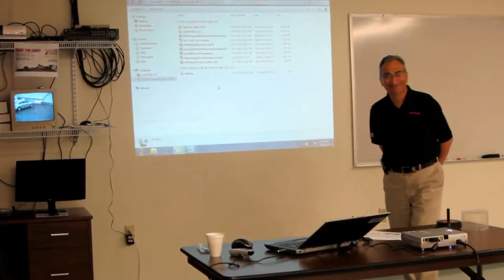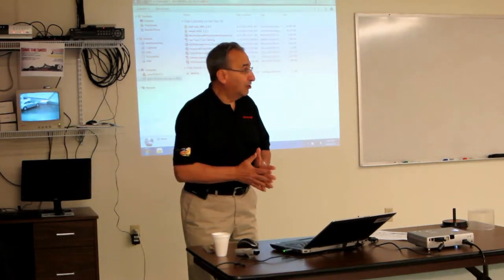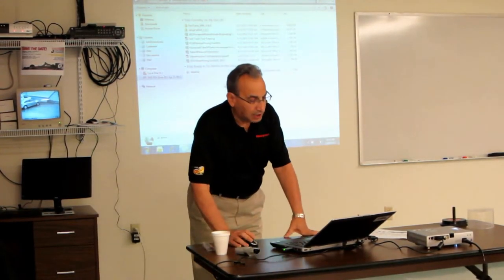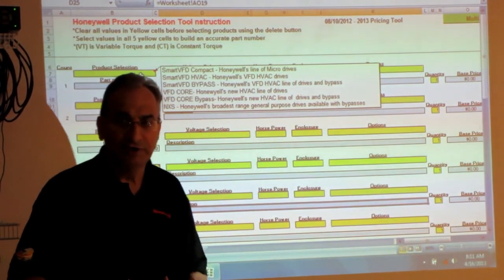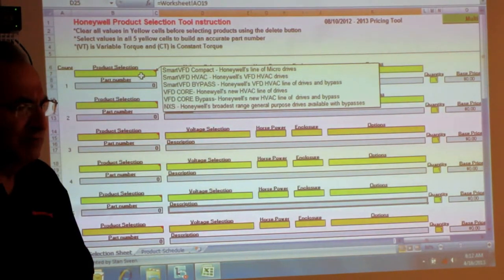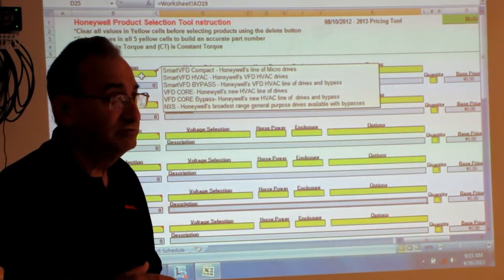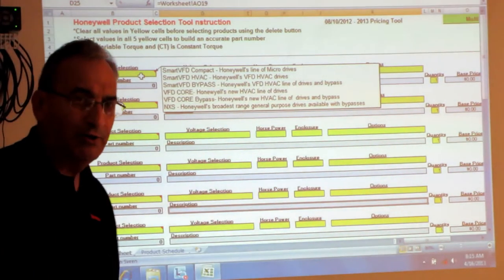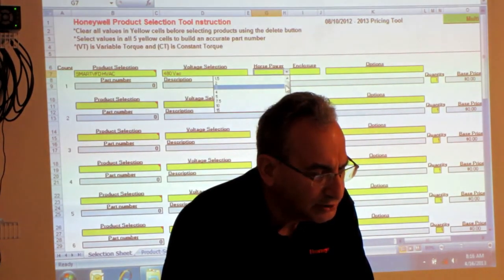Honeywell Sizing Tool and Take Off Service Part 1